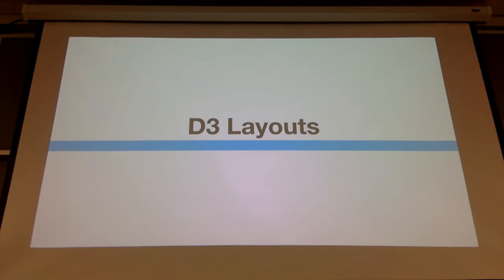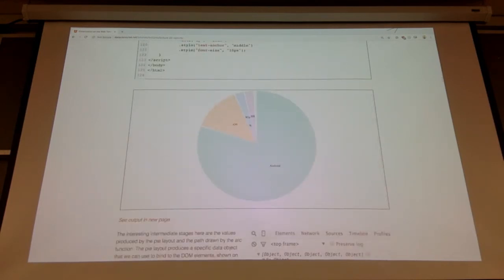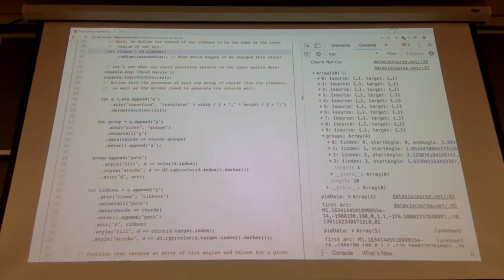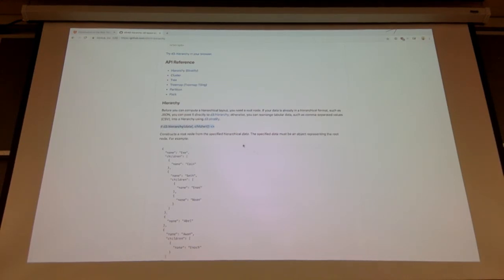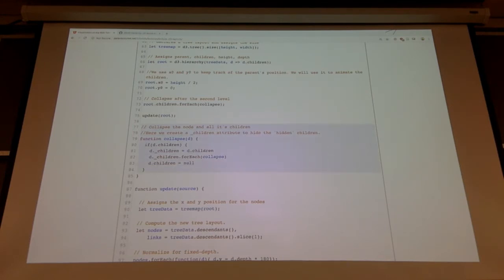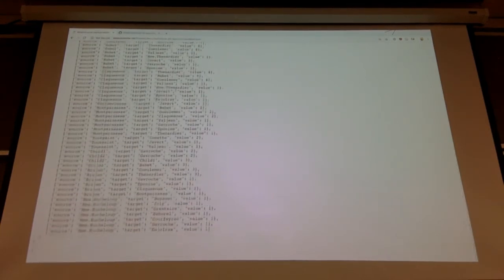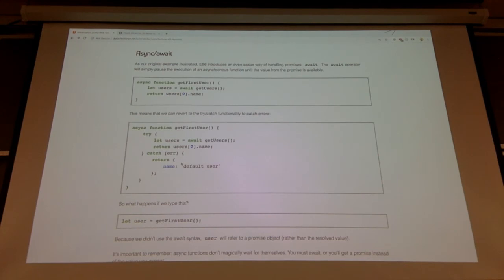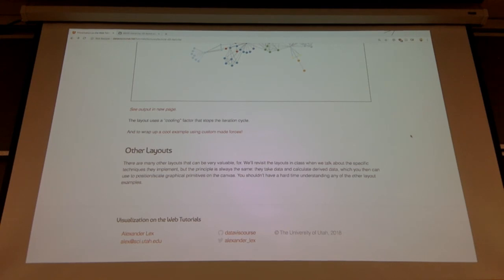Vis for Data Science -- 2018 -- Lecture 12